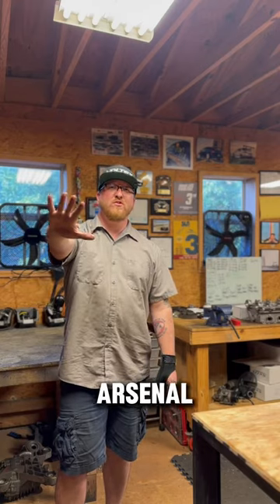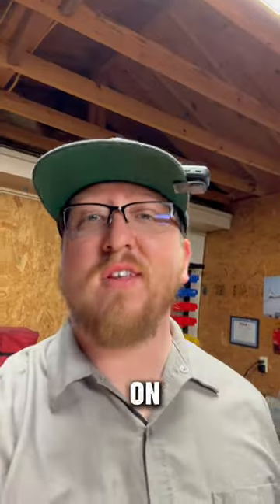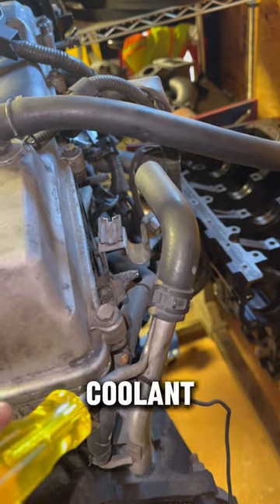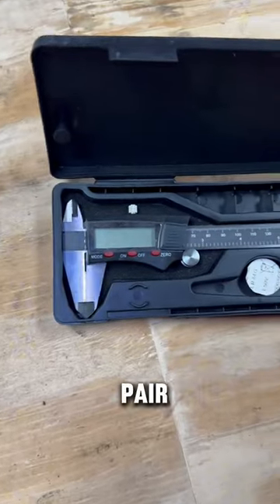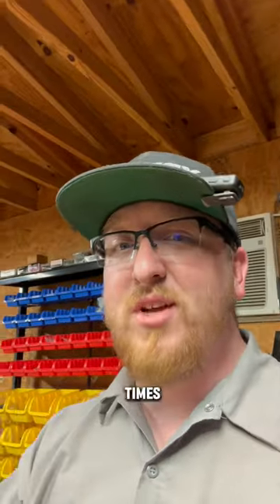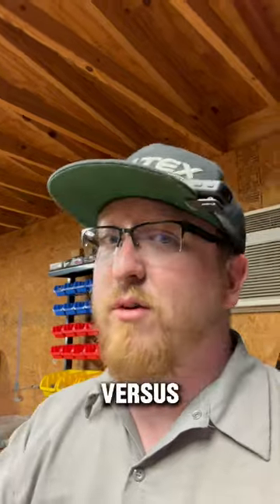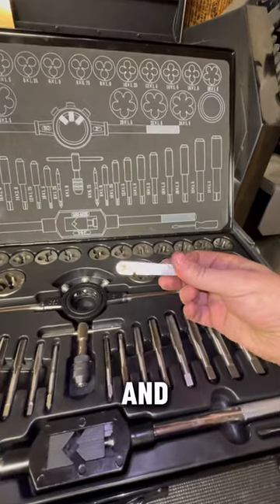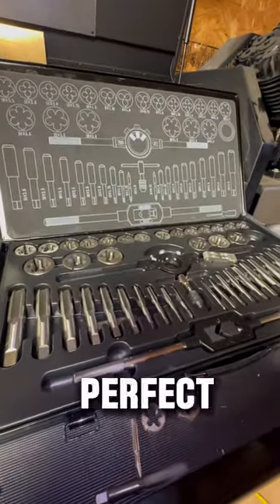Top 5 tools you should have in your arsenal.